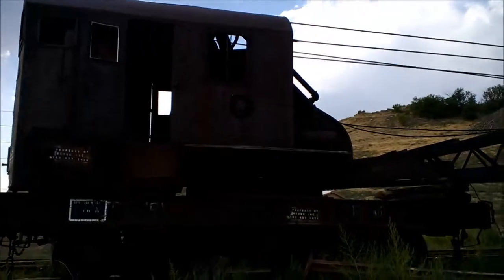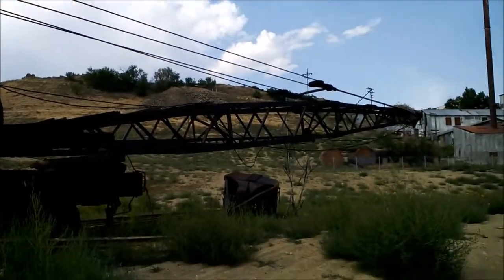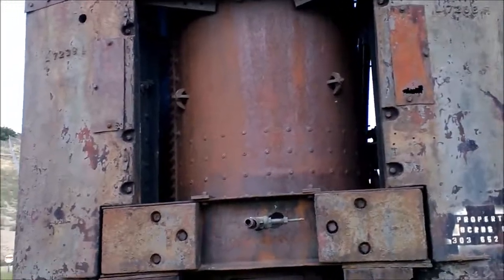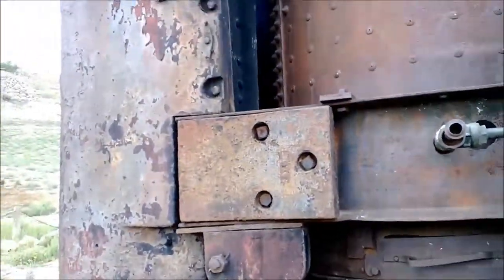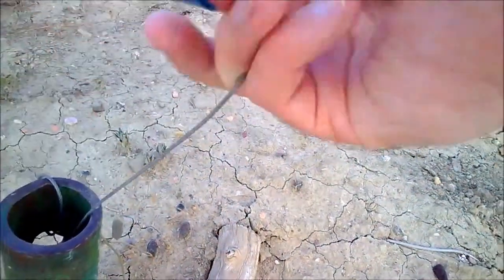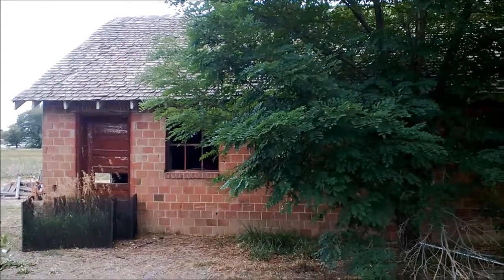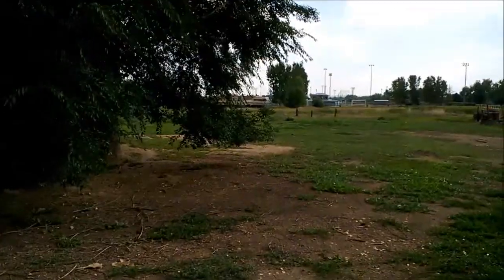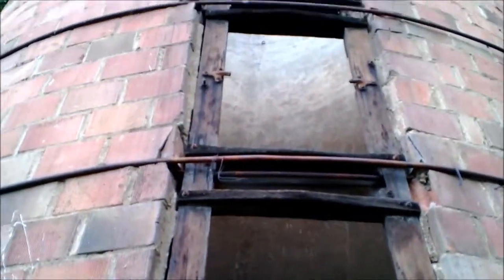Steam Powered Caching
I take a trip back in time to find this Geocache. You never know where you are going to end up when you get a geocache and this is a good example.